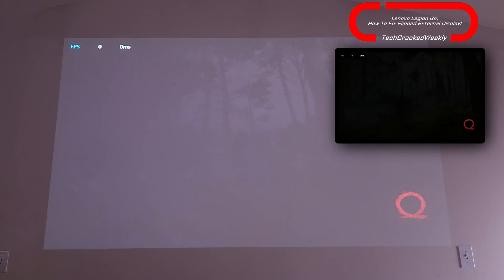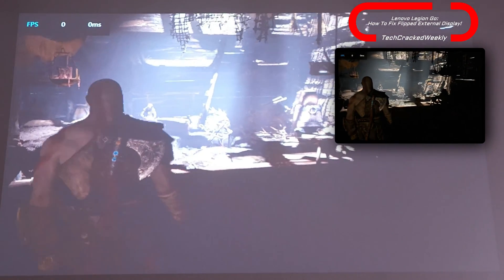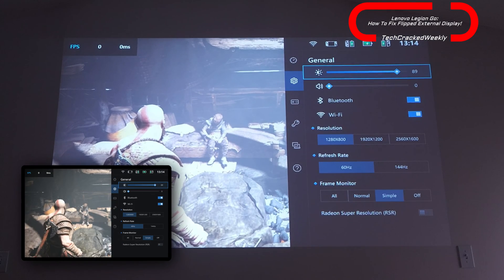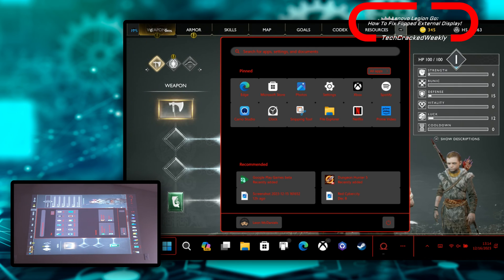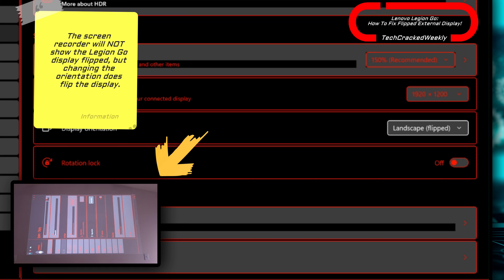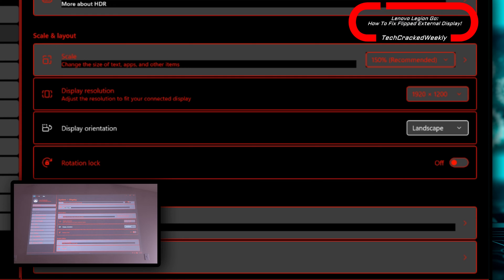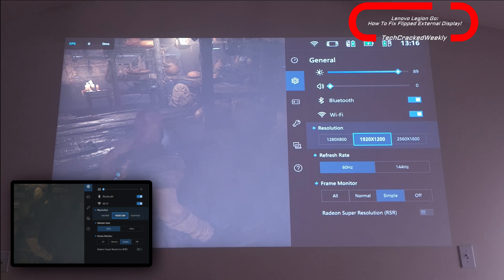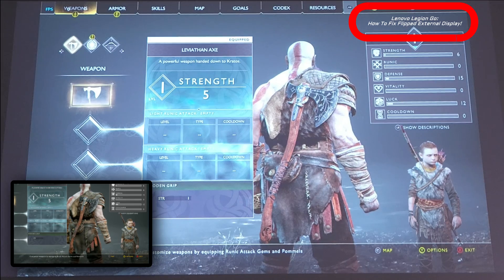•Lenovo Legion Go | How To Fix a Flipped External Display!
Experiment 349/365, 2023 | Lenovo Legion Go: How To Fix a Flipped External Display!

Looking to build the ultimate load out? Find items shown in this content and a comprehensive list of related items at the Amazon Storefront HERE:

Today we are covering more of the Lenovo Legion Go by talking “How To Fix a Flipped External Display.”

As always, clarity and authenticity are important to the content. That being said, I did purchase this product myself. This means my interest was not influenced by free product or payment, which leads to more authentic content.